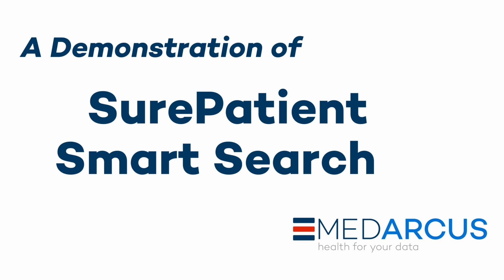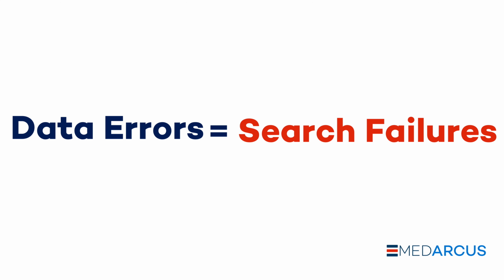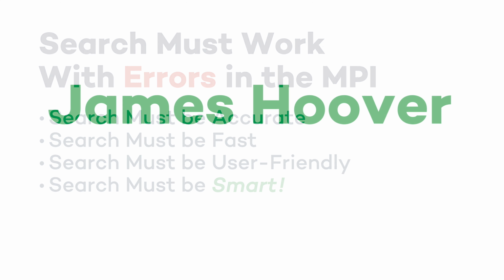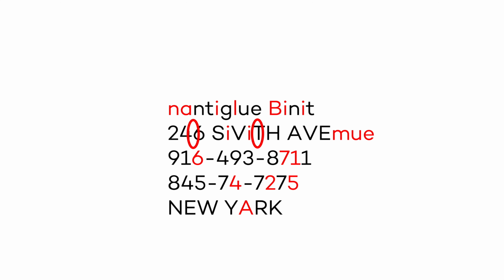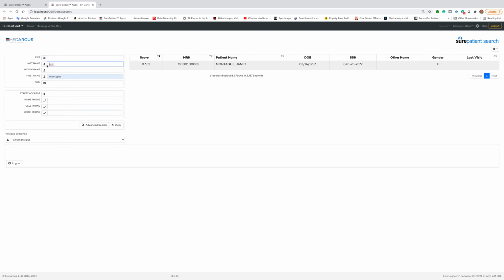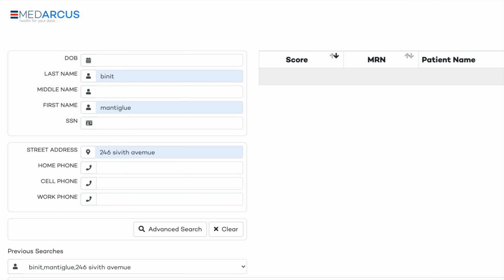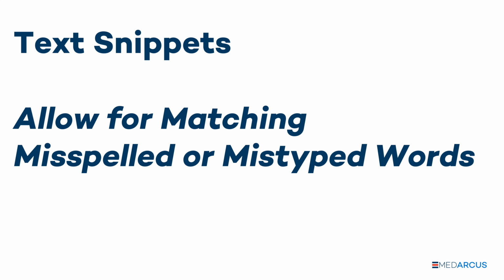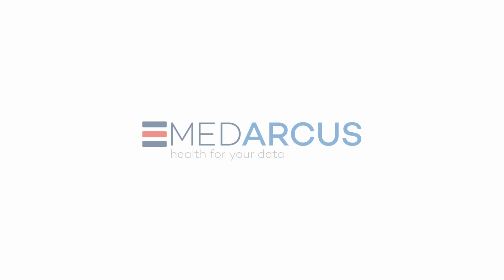Modern Search Demonstration Why, What, How